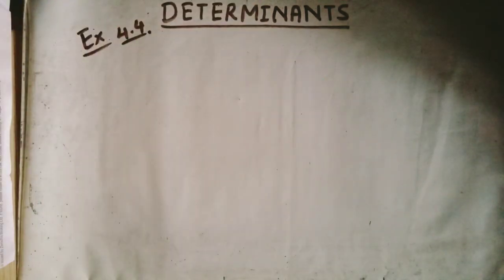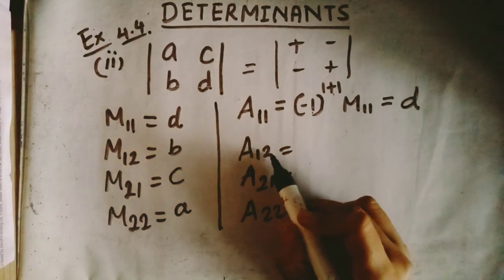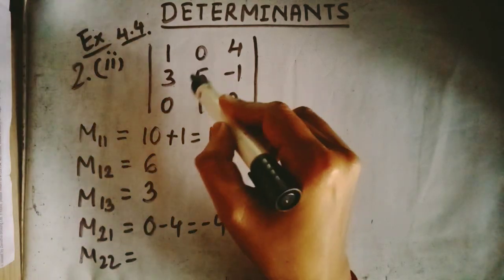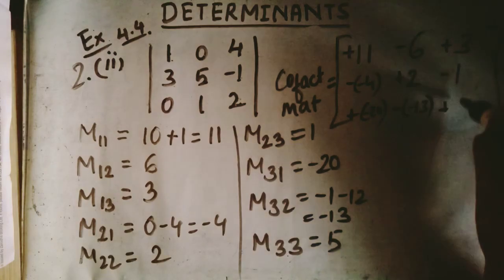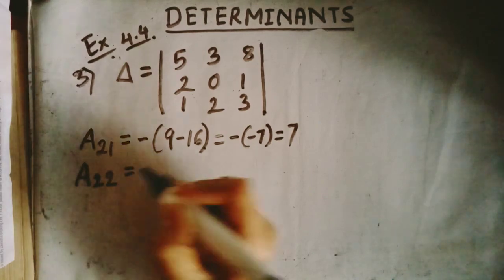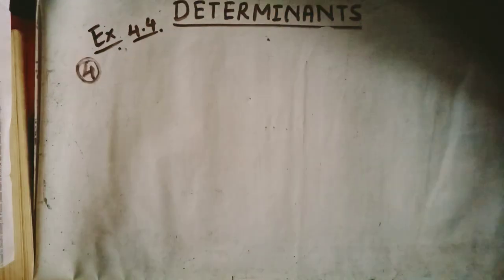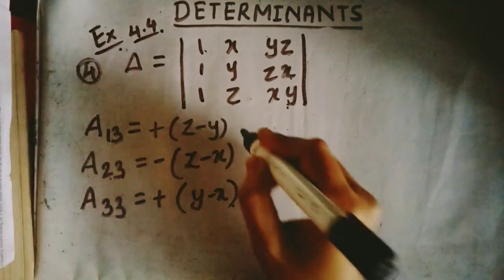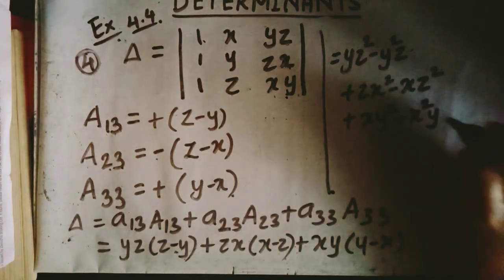STD XII maths/Determinants/Exercise 4.4/Minors and cofactors/cbse+ncert/English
Topic : Determinants
Subtopic: Exercise 4.4, finding minors and cofactors